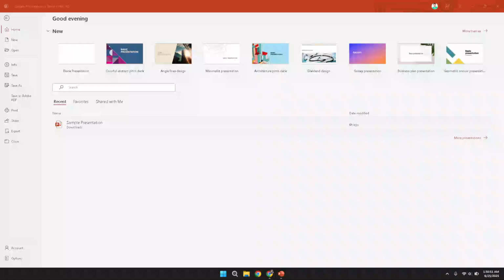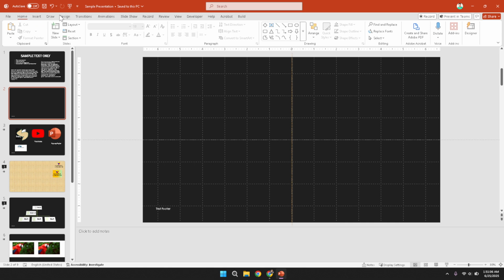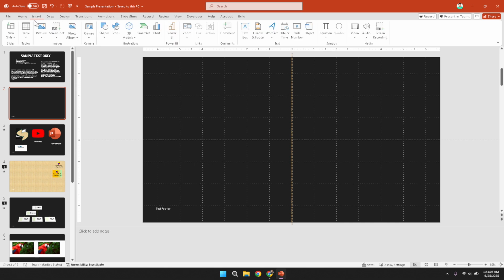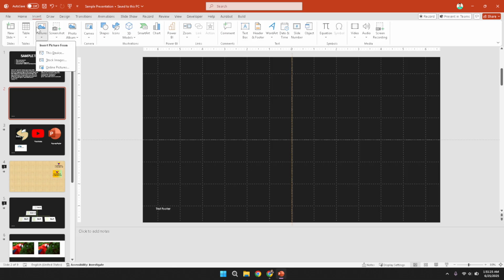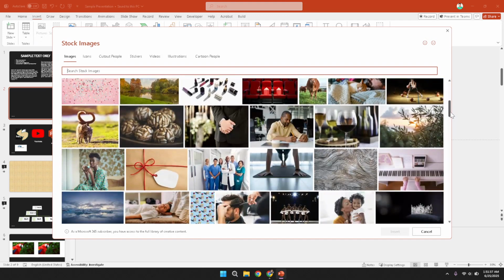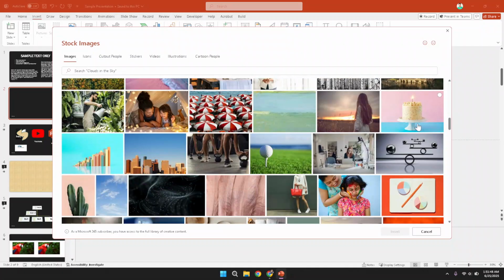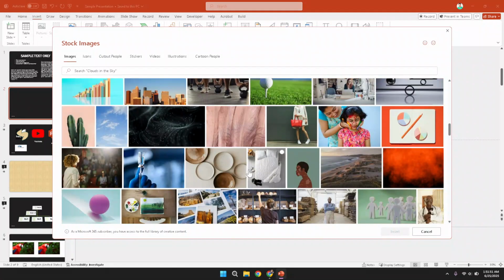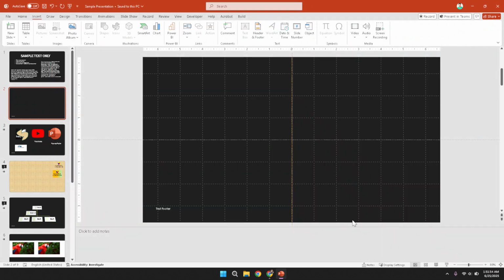How To Insert Online Pictures In Microsoft Powerpoint (Full 2025 Guide)